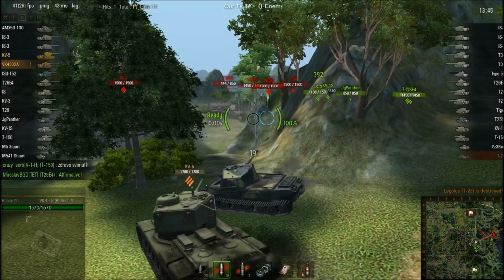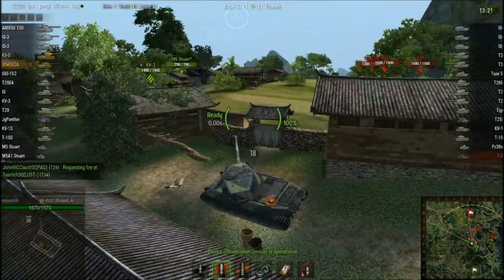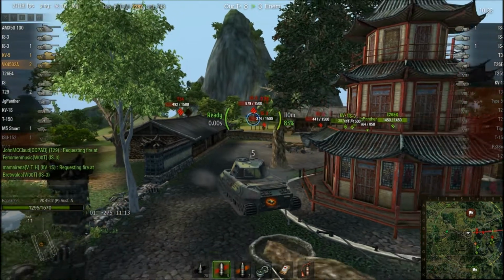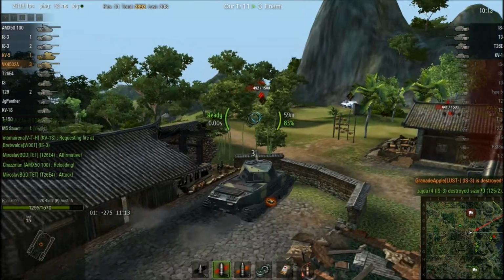World of Tanks VK4502A Gameplay - Dragon Ridge [With Commentary]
A World of Tanks Gameplay Video with my VK4502A.